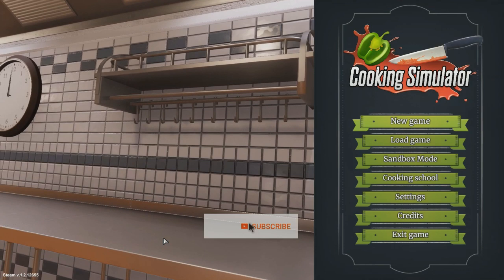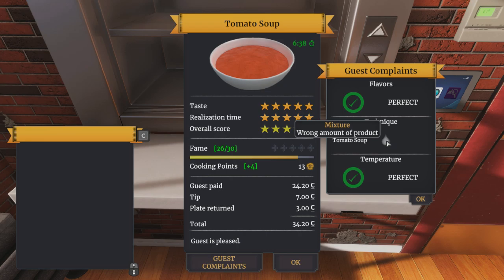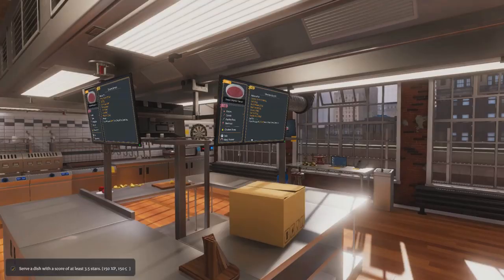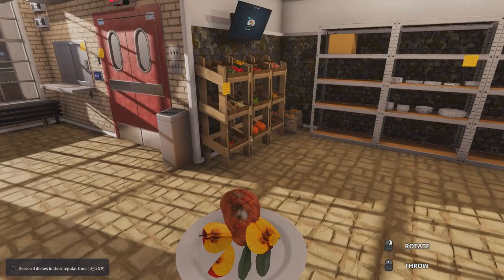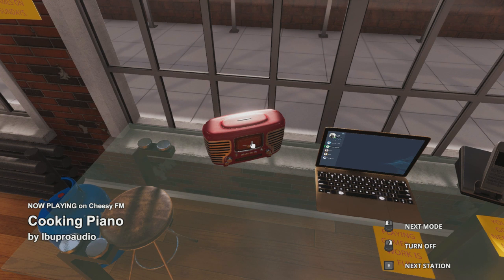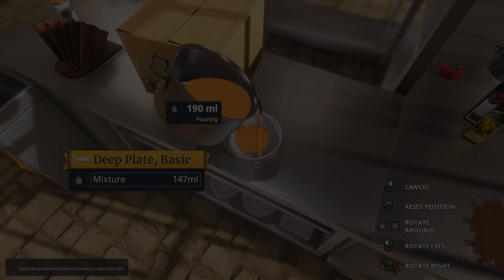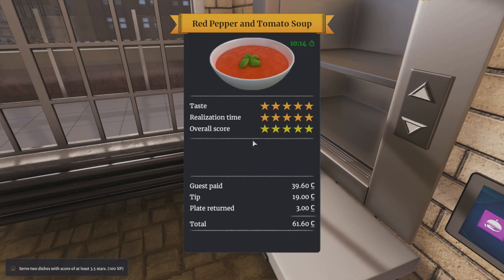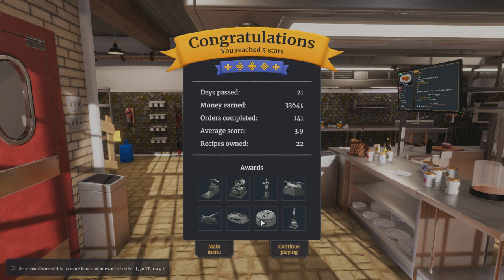Cooking Simulator Review: Fantastic Cooking Game! - PC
Welcome to my Cooking Simulator Review! this is my Cooking Simulator Gameplay review for the steam version! Show your love!

Key Features:
Career and Sandbox modes
60+ recipes
120+ lifelike ingredients
Perks and skills to unlock
Advanced cooking mechanics
Realistic physics

Your kitchen’s got all the gear a chef might need. Griddles, cookers, gas stands, ovens and tons of utensils like pots, pans, plates, knives, spatulas and blenders! On top of that there are over 120 ingredients available in the pantry: meat and fish, fruit and veggies, dairy products and various liquids. There’s also a full set of spices and herbs for adding that extra flavour!